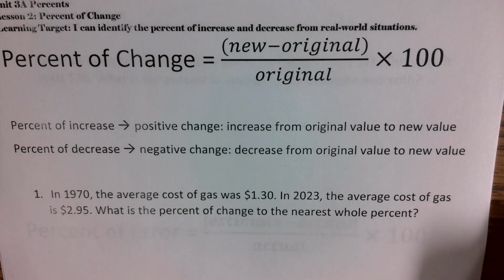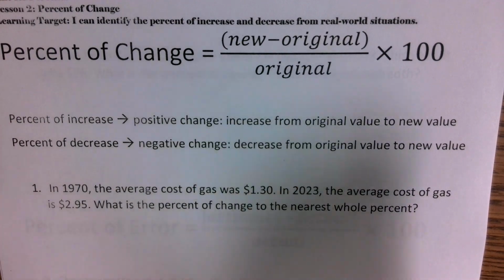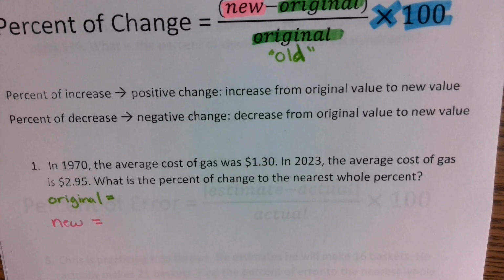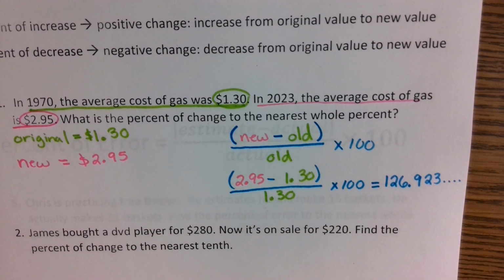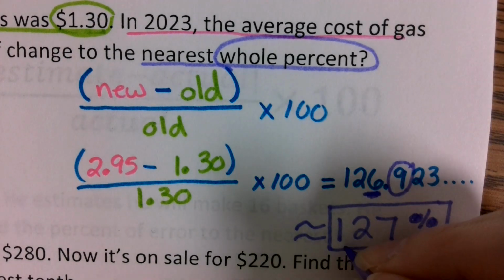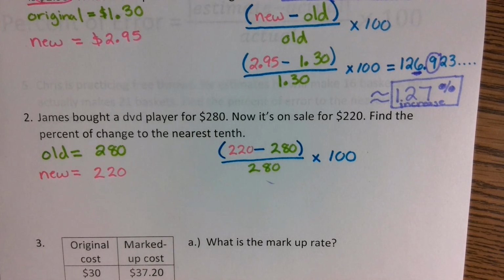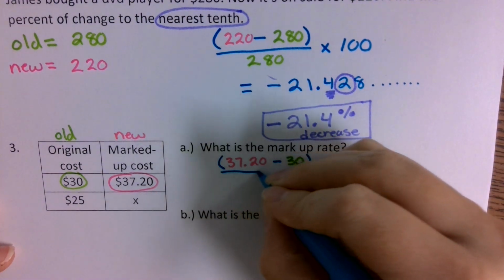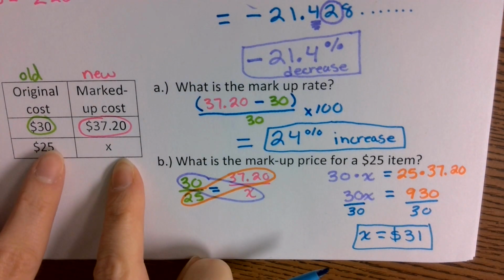11-9-23 Percent of Change